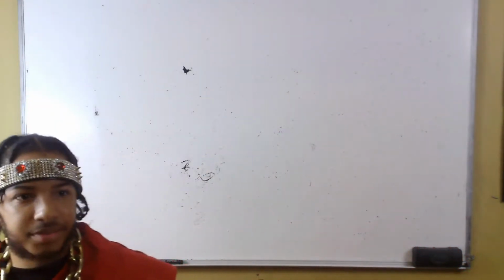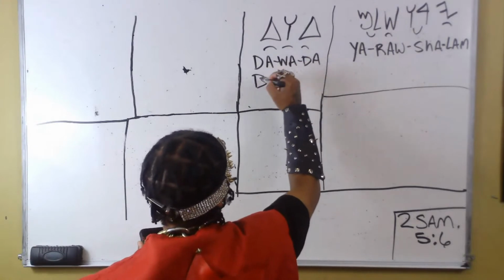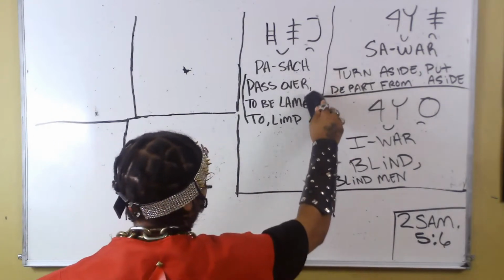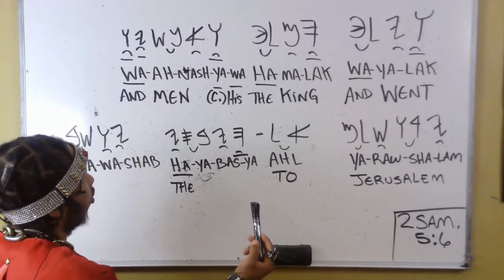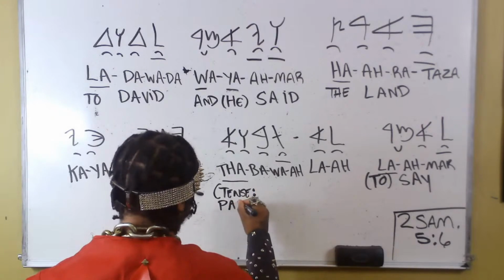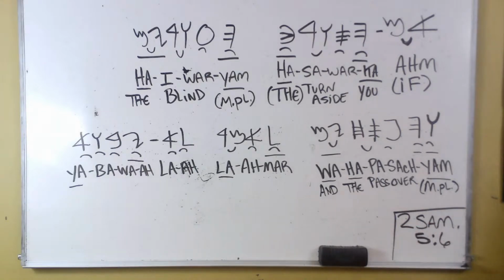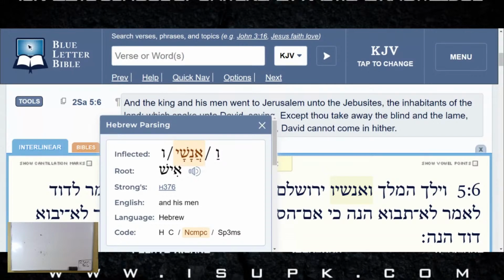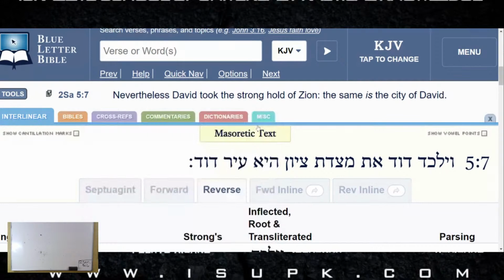ISUPK HEBREW CLASS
The ISUPK is the home the truth!